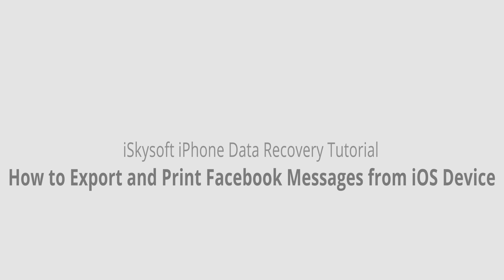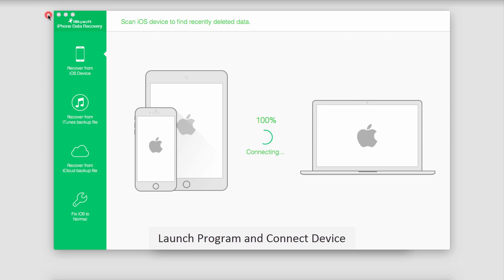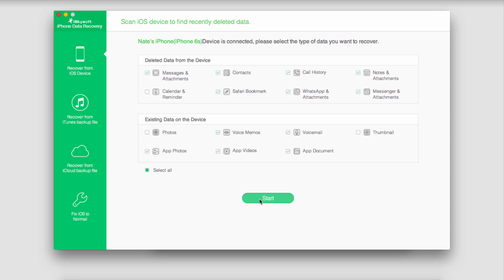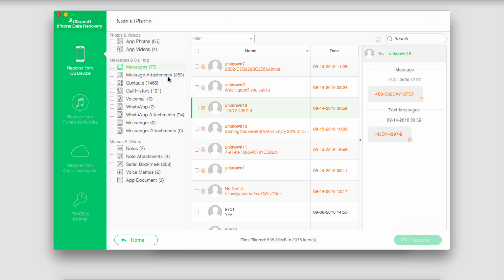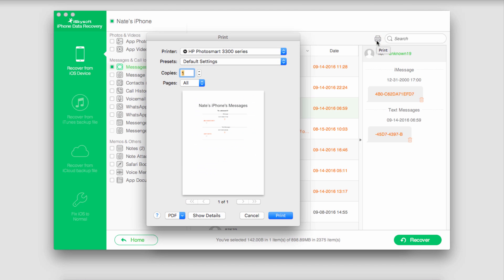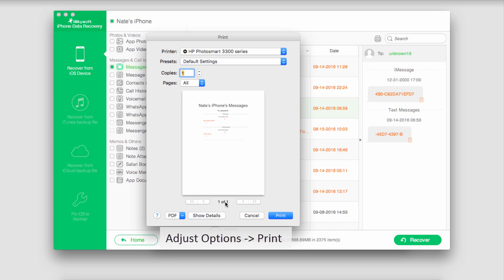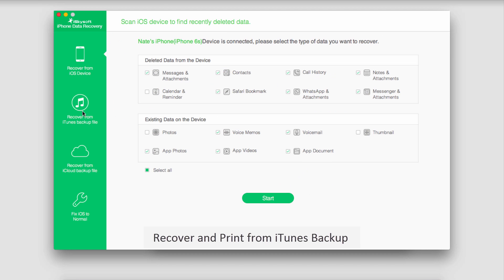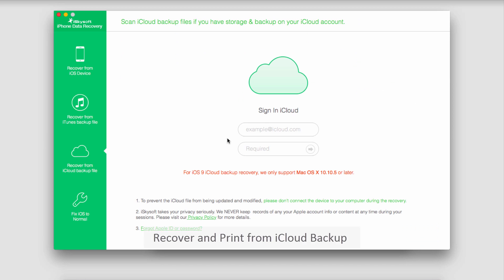How to Export and Print Messages on Facebook Messenger with iPhone/iPad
Here you will learn how to export and then print your deleted or lost messages on Facebook Messenger with your iPhone or iPad. Download iSkysoft Toolbox for iOS trial version to have a try now!